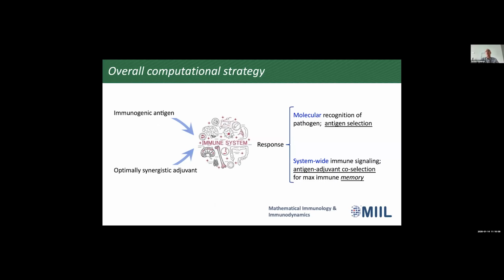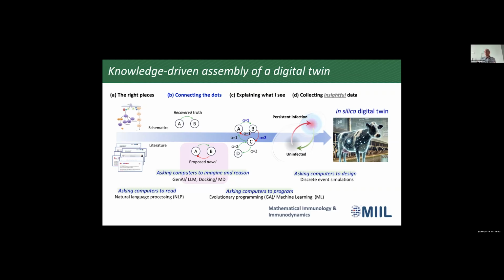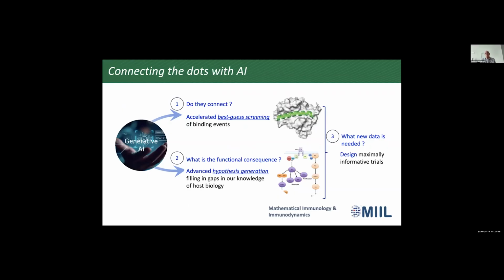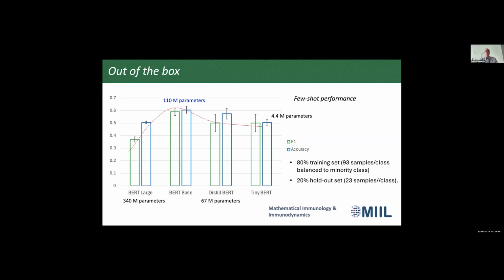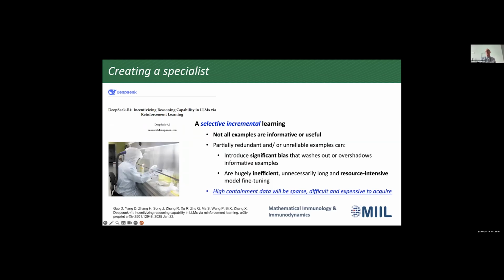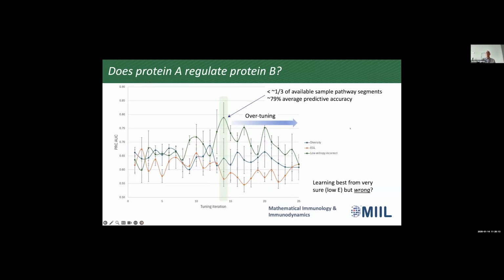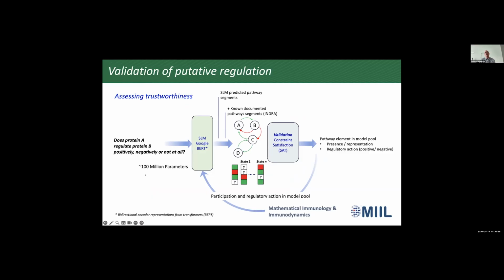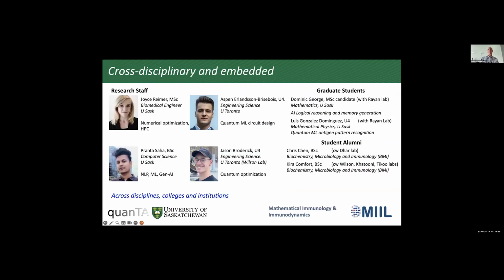AI Meets CI 2026: Day 3: Gordon Broderick, Vaccine and Infectious Disease Organization (VIDO)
The NSF CI Compass virtual workshop - AI Meets CI: Intelligent Infrastructure for Major & Midscale Facilities featured themes to host speakers, presentations, and discussions surrounding artificial intelligence (AI) and cyberinfrastructure (CI) within the data lifecycle in facilities, cloud computing, and about societal and human intersections with AI.

Day 3: AI at Large

This video includes Day 3's Talk V: Harnessing AI to accelerate rational vaccine design, by Gordon Broderick, Vaccine and Infectious Disease Organization (VIDO), University of Saskatchewan.